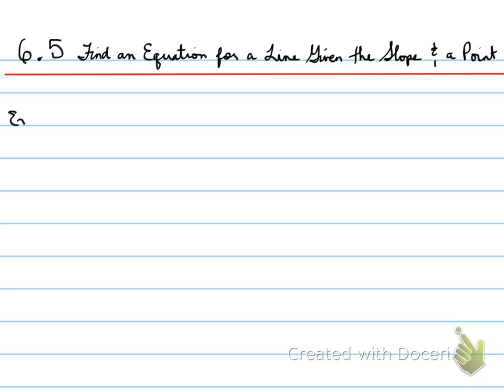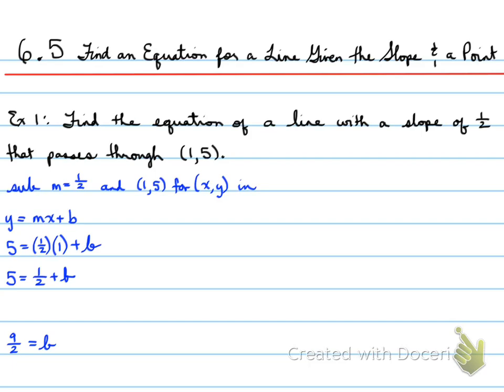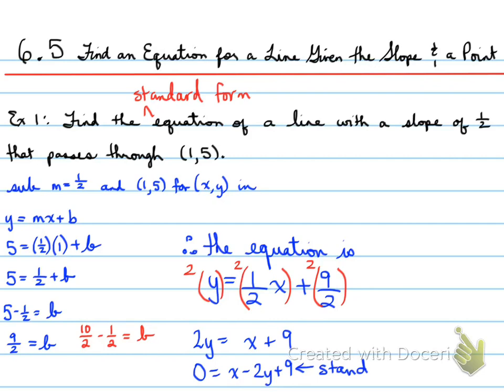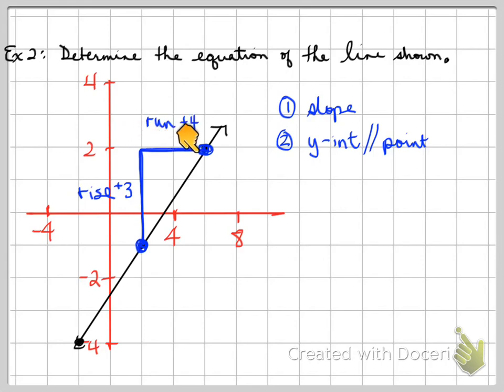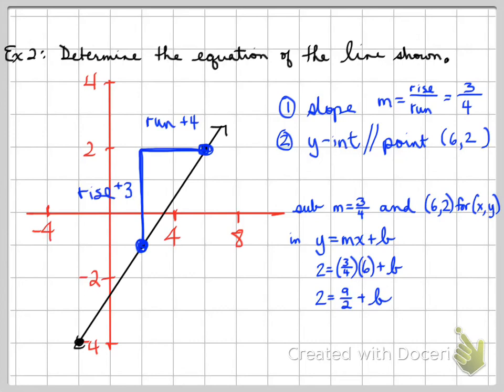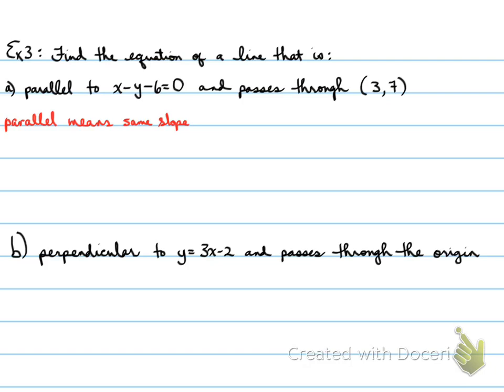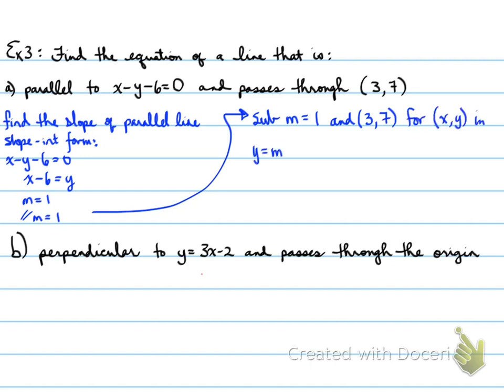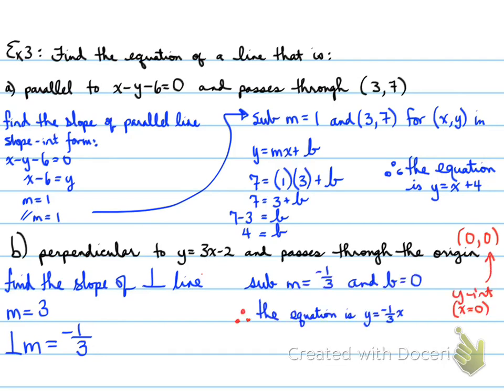1D 6.5 Find the Equation of Line Given Slope and a Point